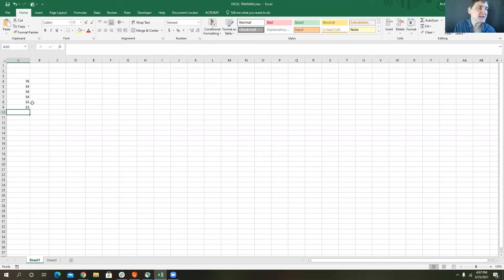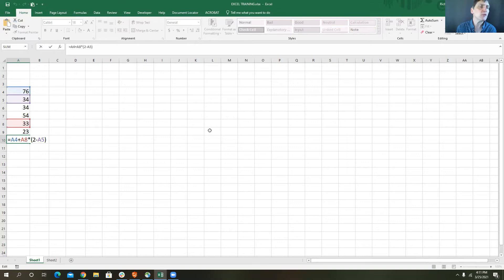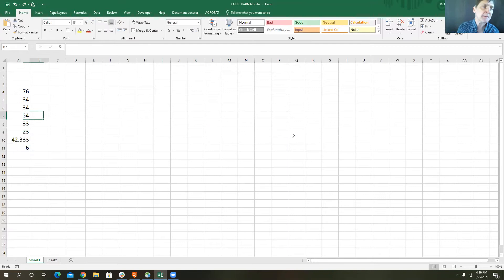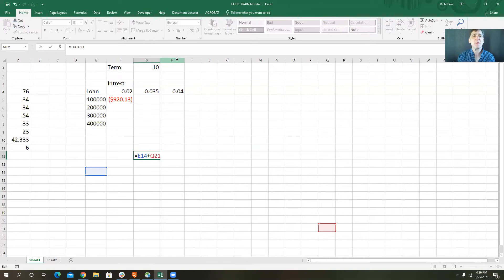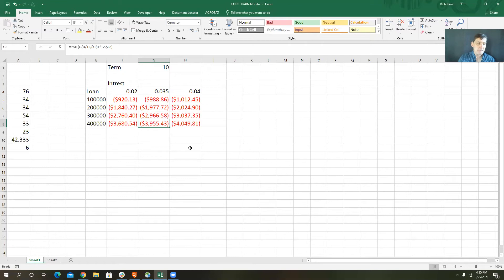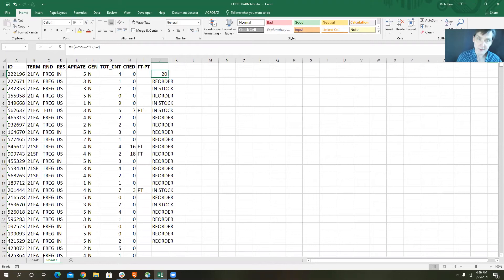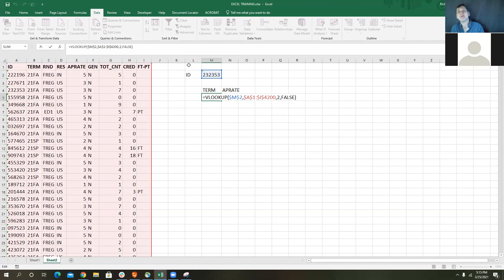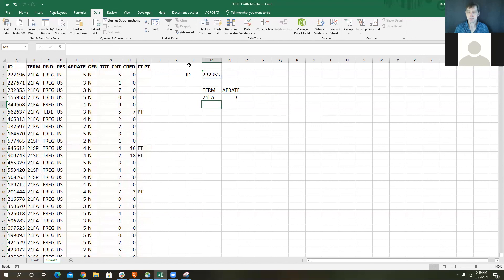Craft Your Future: Excel Formulas and Functions with Rich Hinz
Take your knowledge a step further by learning to build functions and formulas into your spreadsheets to easily build simple and complex calculations.